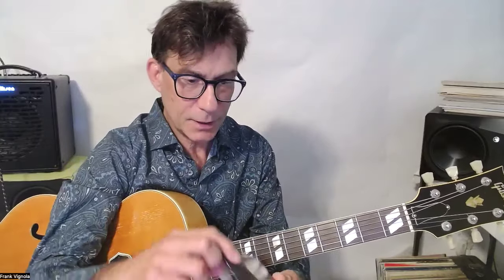Frank Vignola's new L7 and his string choice, LaBella.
Frank Vignola offers expert guitar lessons focused on helping you develop your unique tone, technique, and musical expression.